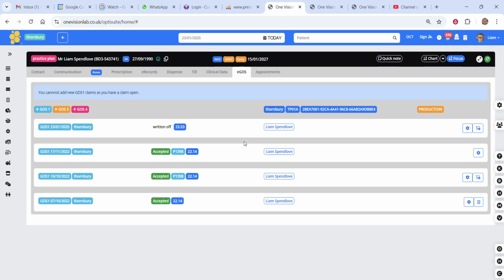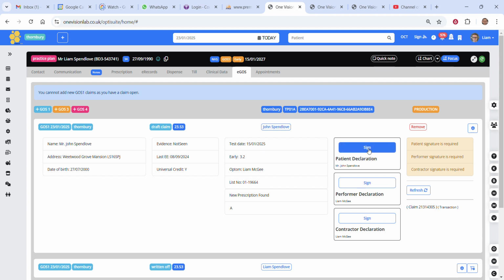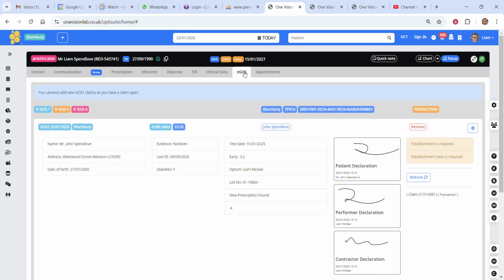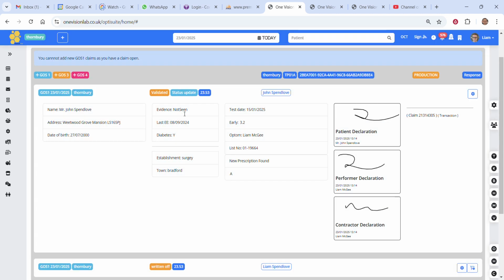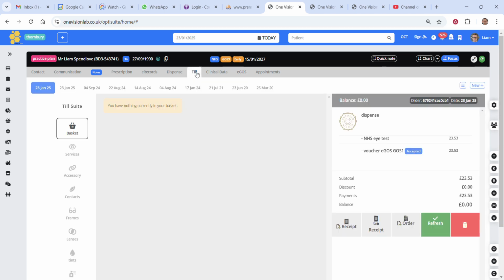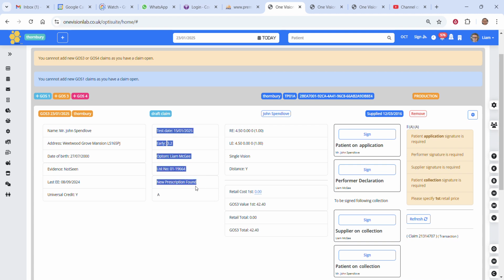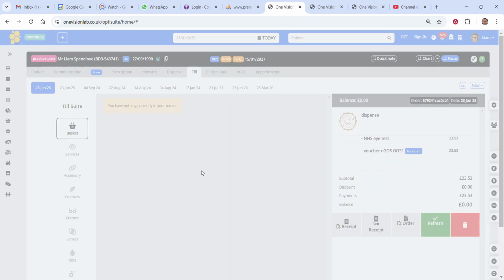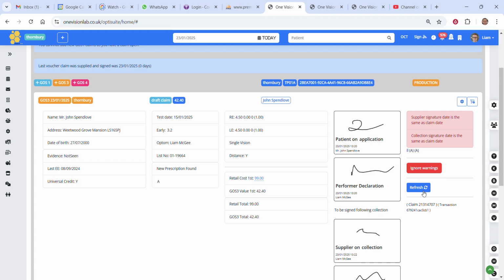One Vision Hive eGOS NHS Vouchers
A run down on processing NHS Voucher submissions in house with our eGOS link to PCSE. This is a premium subscription feature.